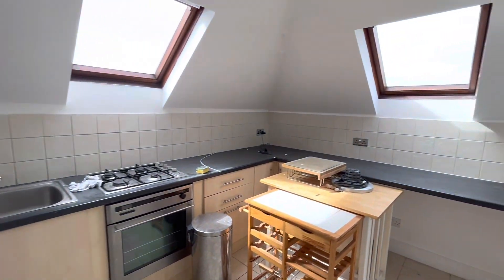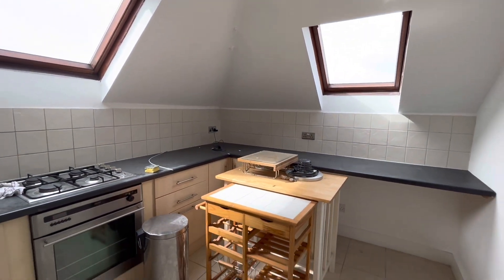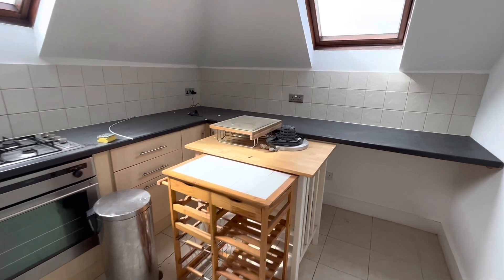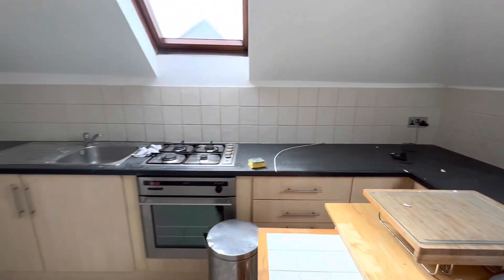TOLET | Chapel Park Road